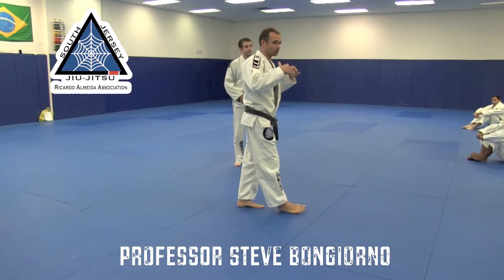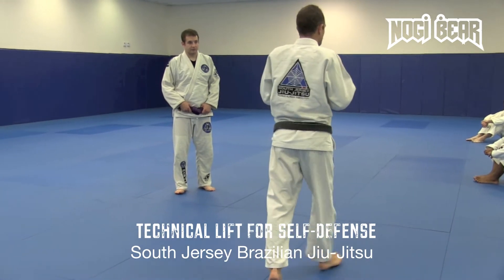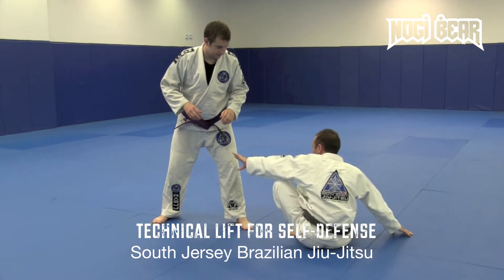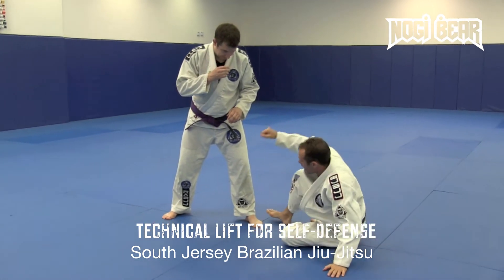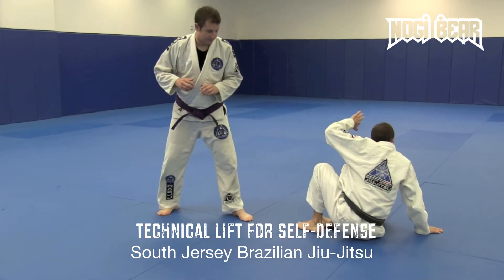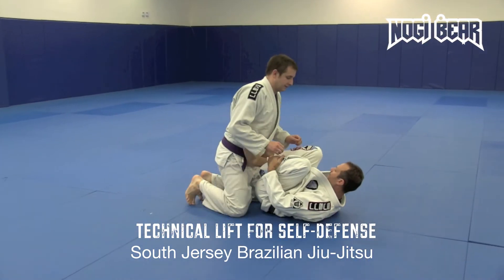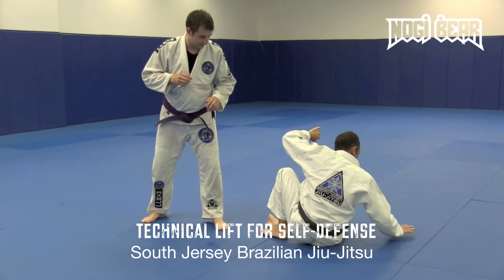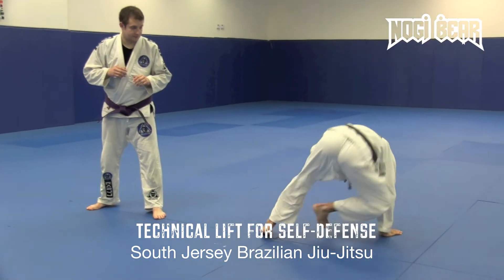Technical Lift Brazilian Jiu-Jitsu Self- Defense - Prof. Steve Bongiorno of SJBJJ RABJJ Nogi Bear™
Professor Steve Bongiorno of South Jersey Brazilian Jiu-Jitsu / RABJJ goes over the technical lift and its uses in practical self-defense. for more information on South Jersey Brazilian Jiu-Jitsu.